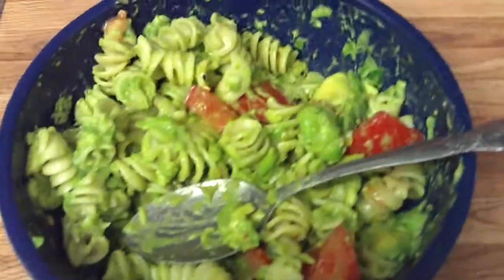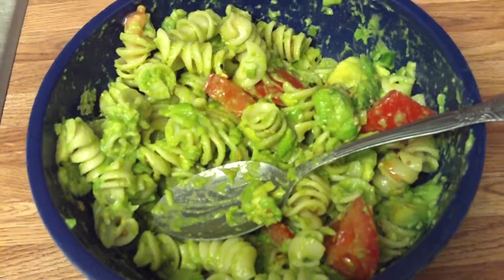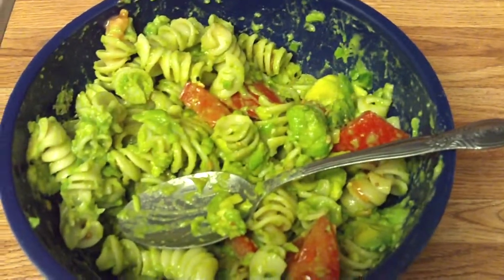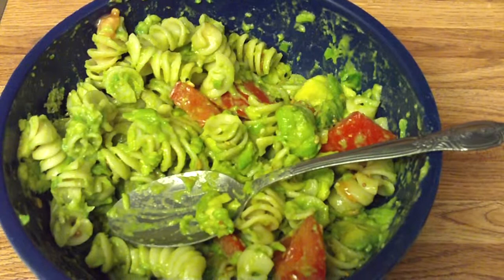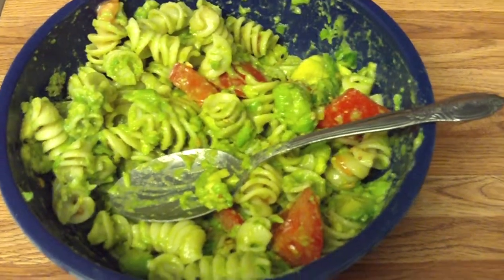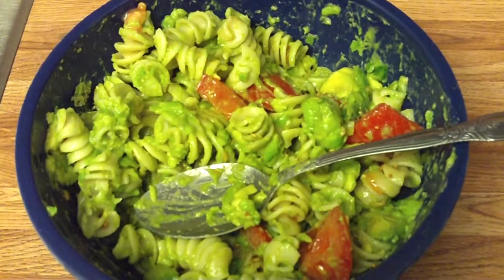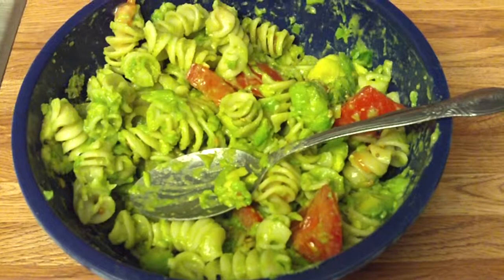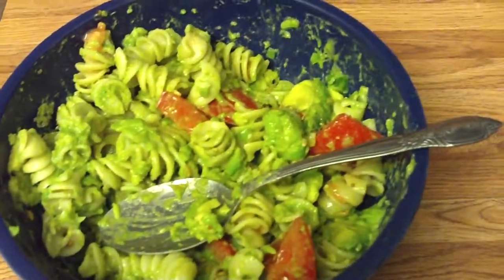Avocado and Tomato Noodle Salad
This chilled noodle salad was created by mixing together smashed avocados, chopped fresh chili peppers, and small chunks of tomatoes.  Lemon juice and a little bit of garlic salt was added to give the noodle salad more flavor.  Make the type of noodle salad you want to eat, and disregard the rules about how ingredients.  These light ingredients make the perfect noodle salad for spring.